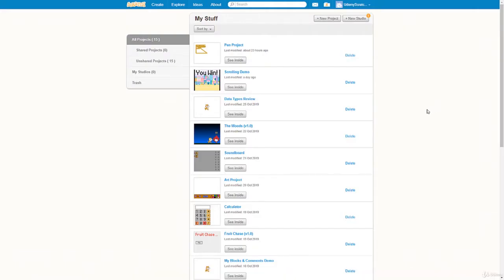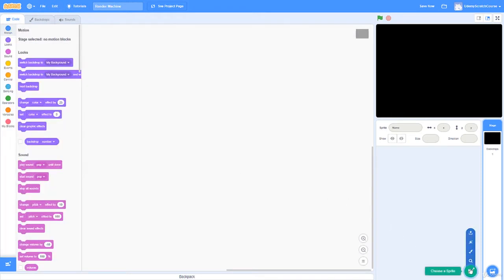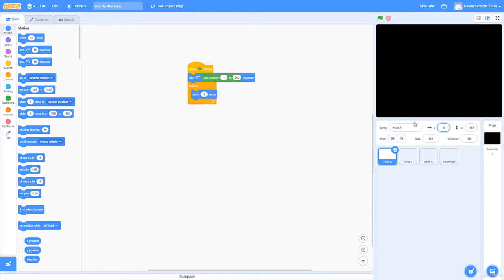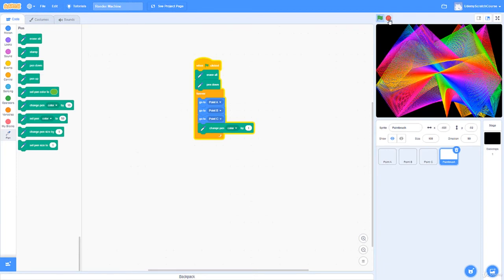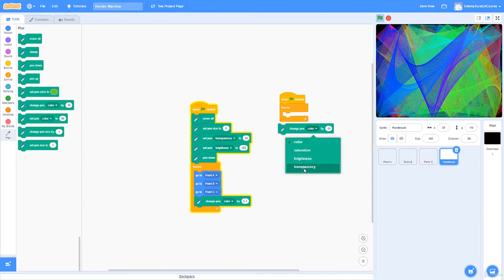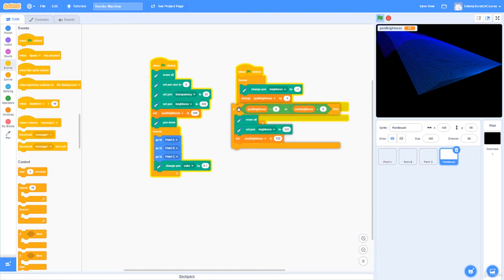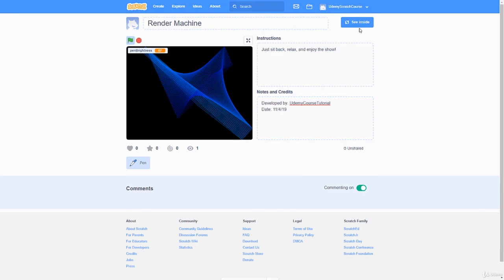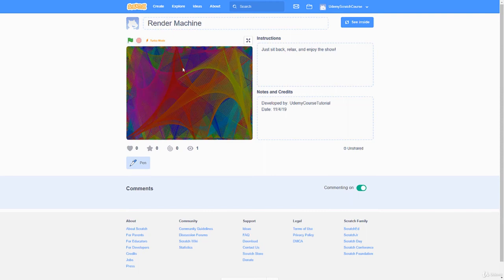21 Making a Render Machine